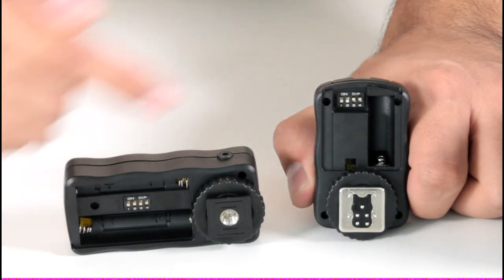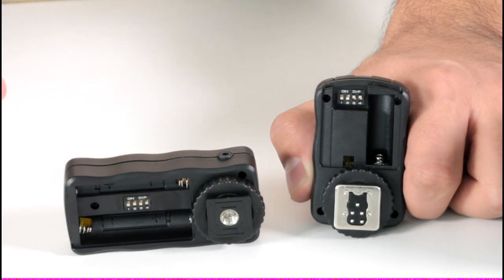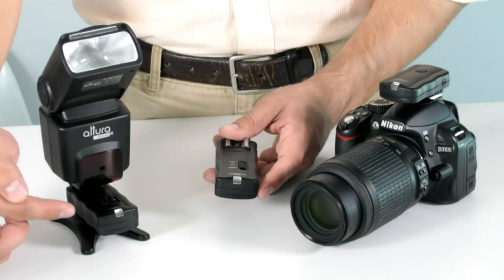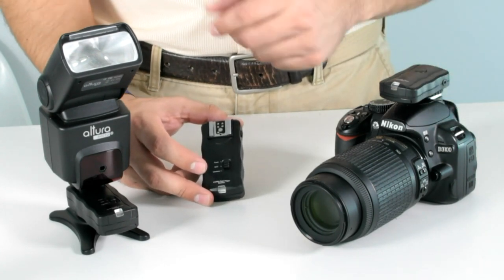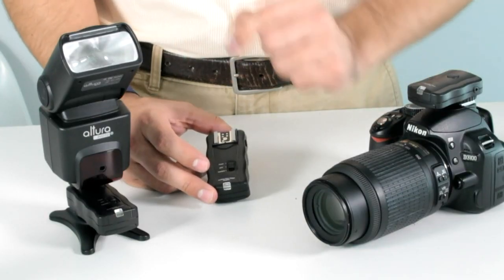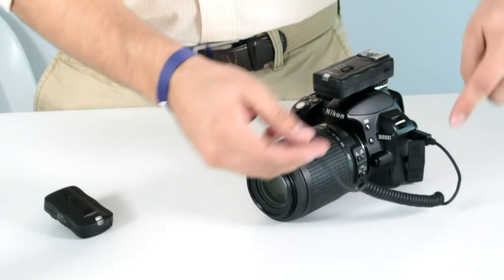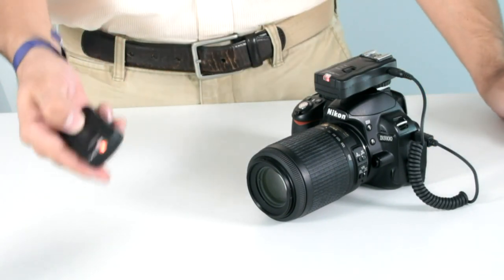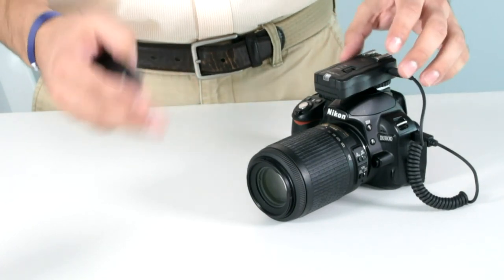TUTORIAL | How To Use A Wireless Trigger & Receiver Set From Altura Photo For CANON & NIKON Cameras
Check out this video to learn more about how to use Wireless Trigger & Receiver set from Altura Photo for Canon & Nikon Cameras.

For Canon Lens:

For Nikon Lens:

Features:
- 16-channel transmitter and receiver unit with operating range of 30m (100ft)
- Max Sync speed of 1/250th sec
- Multi-purpose trigger set allows you to trigger both your flash and camera.
- Receiver features a ¼" tripod thread for connecting your flash to a light stand or any device with a ¼" mounting screw.

Instructions for use:

Off-Camera Flash Setup:
- First, set the transmitter and receiver to the same channel. Next, attach the transmitter to the camera's hot shoe, and the receiver to bottom of your flash. Once you have the receiver and transmitter secured, set the switch on the receiver to "FLASH," and your flash to manual.

Wireless Camera Remote:
- Attach the receiver to the camera using the supplied camera connection cable. Next, set the receiver to "CAMERA." Push the button half-way to focus, and completely to trigger the shutter.

Compatibility:
Compatible with all Canon and Nikon cameras featuring a standard hot-shoe mount, including:
- DSLRs Canon: e.g. EOS 5D MK IV, 7D MK II, 80D, T6S, T6I, T6, 70D, 60D, T3I, T5I, XSI, XTI, 5D
- Powershot: e.g. G16, G1X MK II, SX60 HS, SX50 HS,
- Mirrorless: e.g. EOS M
- DSLRs Nikon D810 D750 D7200 D5500 D3300 DF D3200 D5200 D7100 D90 D300s D50
- COOLPIX A, P7800, P7700, P7100, P7000, P6000
- Studio flashes featuring either a mini (3.5mm) or ¼" phono input